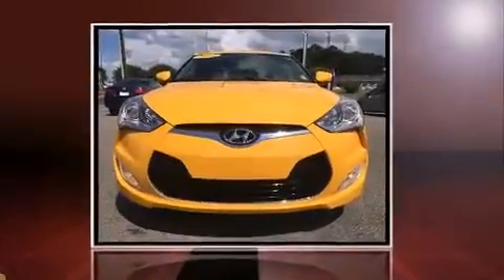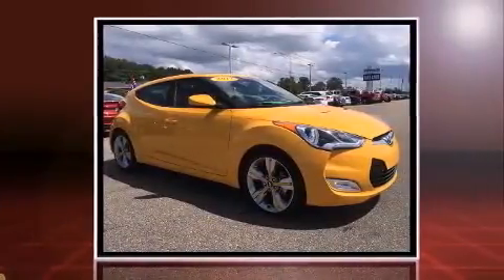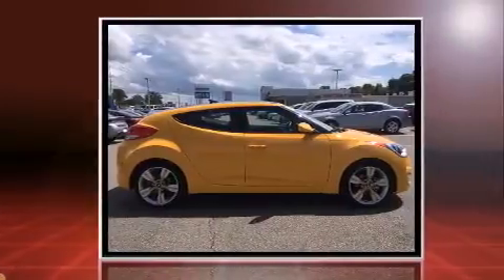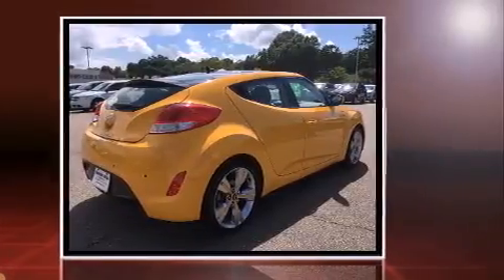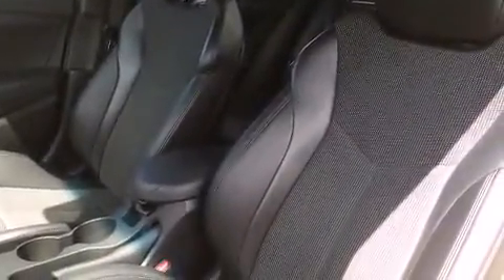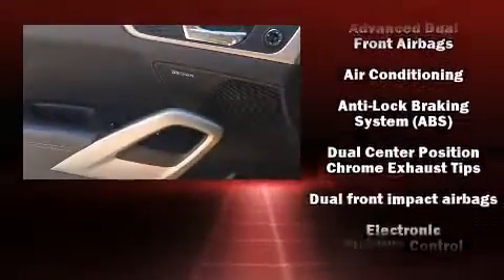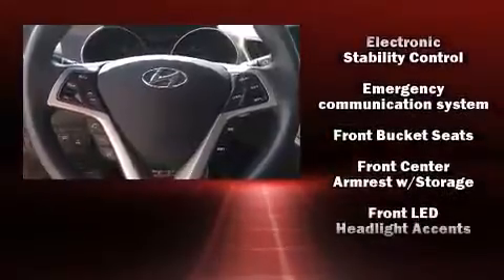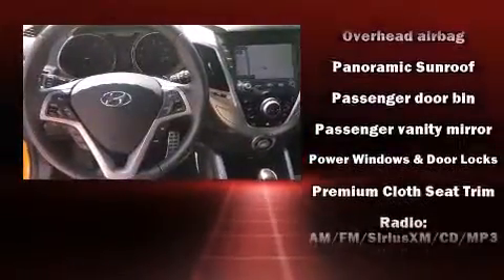2013 Hyundai Veloster Base w/Black in Montgomery, AL 36117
Brewbaker Preowned
300 Eastern Blvd.

You're going to love the 2013 Hyundai Veloster. With less than 20,000 miles on the odometer, you can be confident that this pre-owned vehicle will provide you reliable transportation. It features an automatic transmission, front-wheel drive, and an efficient 4 cylinder engine. Hyundai paid particular attention to efficiency and practicality with the following features: 1-touch window functionality, a trip computer, tilt and telescoping steering wheel, power door mirrors, remote keyless entry, cruise control, and more. Storage solutions are integrated throughout the interior, demonstrating thoughtful attention to detail. Hyundai also prioritized safety and security by including: dual front impact airbags with occupant sensing airbag, head curtain airbags, traction control, brake assist, a security system, an emergency communication system, and 4 wheel disc brakes with ABS. With electronic stability control supplementing mechanical systems, you'll maintain precise command of the roadway. A Carfax history report provides you peace of mind by detailing information related to past owners and service records. We pride ourselves in consistently exceeding our customer's expectations. Please don't hesitate to give us a call.